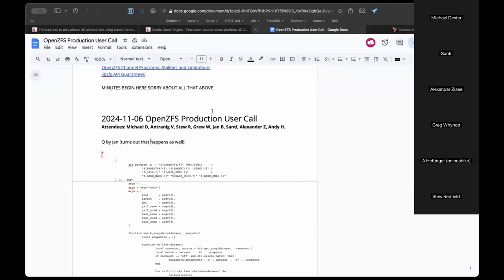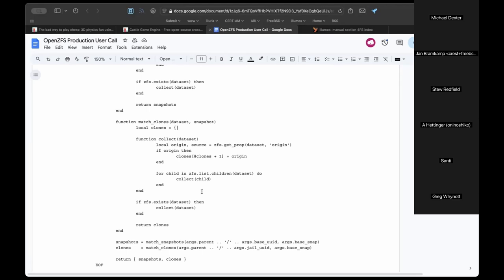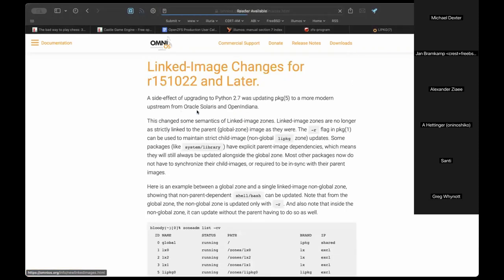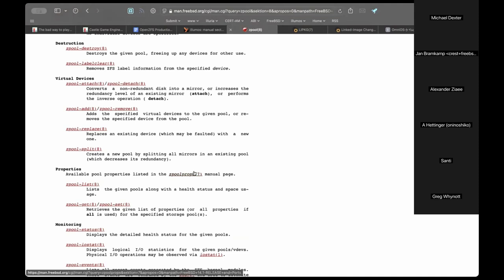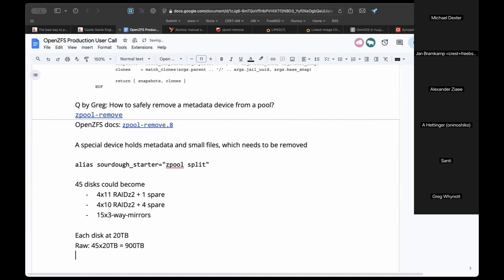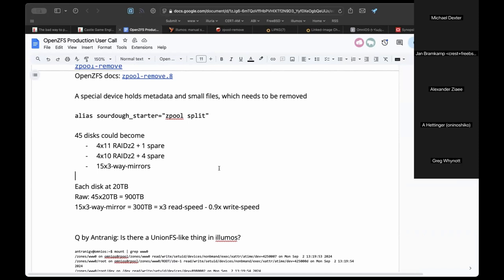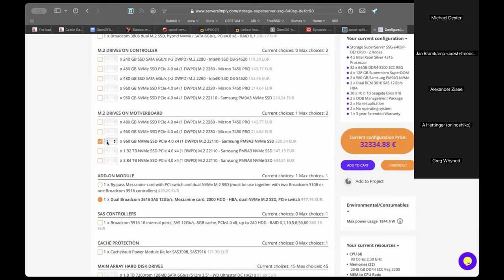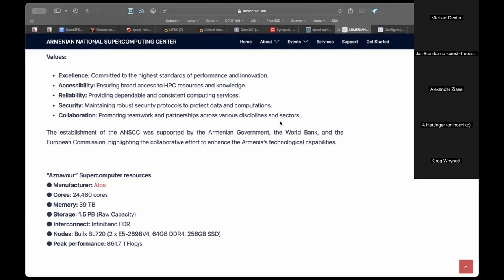2024-11-06 OpenZFS Production User Call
The recording of the November 6th, 2024 OpenZFS Production User Call

We discussed snapshot scripting, removing special metadata devices, RAIDZ planning, UnionFS options on illumos, a useful DTrace one-liner, and more!